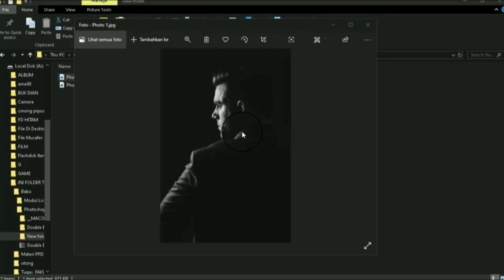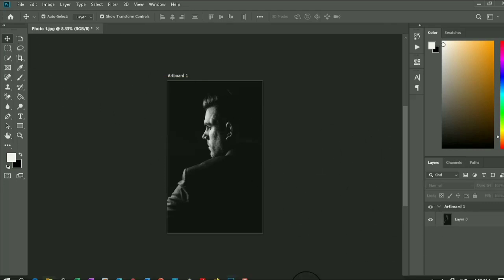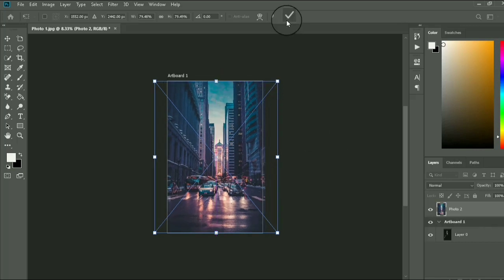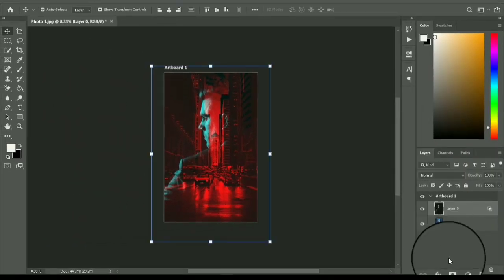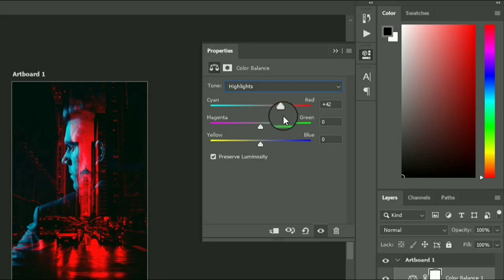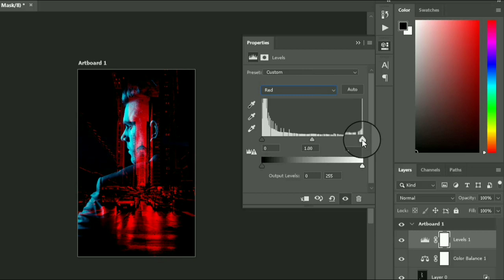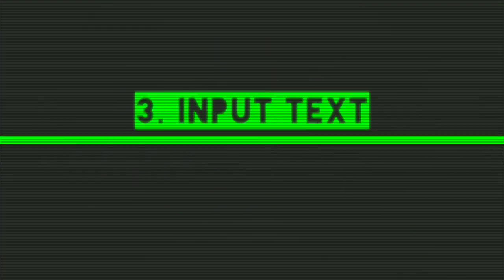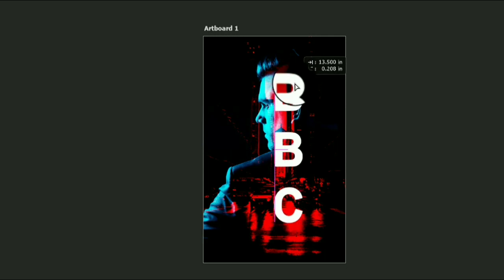[Yulius Patrick Darmawan] How to Make Double Color Exposure with Photoshop/Easy & Simple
YULIUS PATRICK DARMAWAN
Speaking For Social